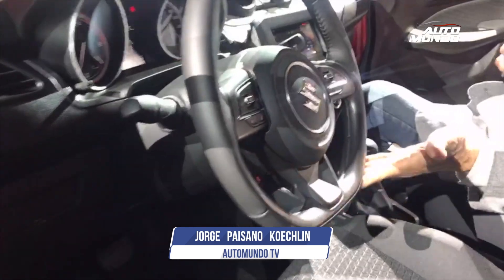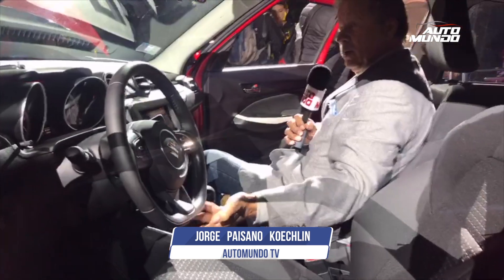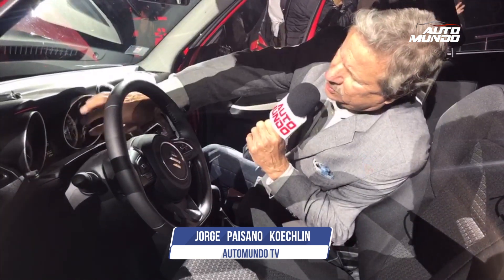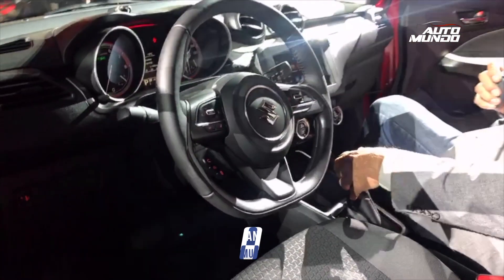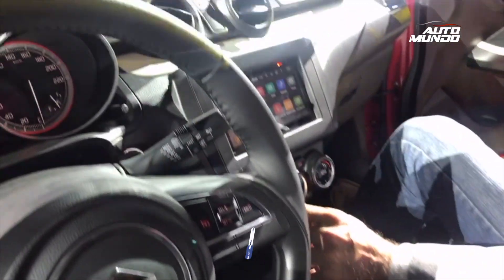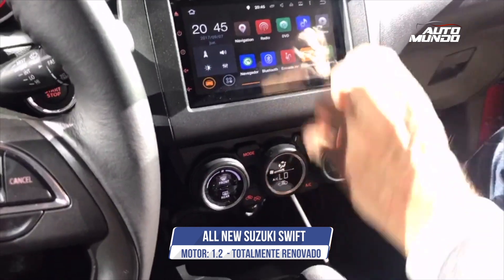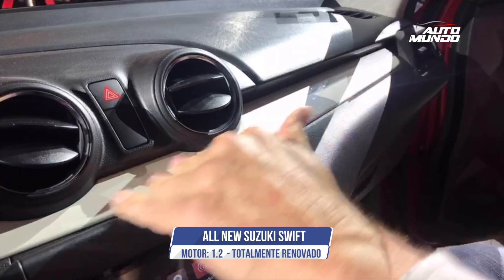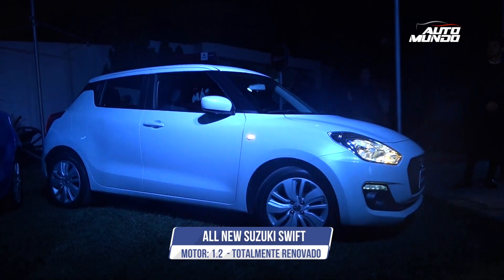Nuevo Suzuki Swift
El Swift, uno de los modelos ícono de Suzuki, que representa el expertise de la marca en autos compactos, llega al Perú en su nueva versión: el All New Swift 1.2, totalmente renovado, con un diseño europeo más robusto y la excelencia de la ingeniería japonesa, que logra un vehículo de mejor conducción, confort, funcionalidad y rendimiento.